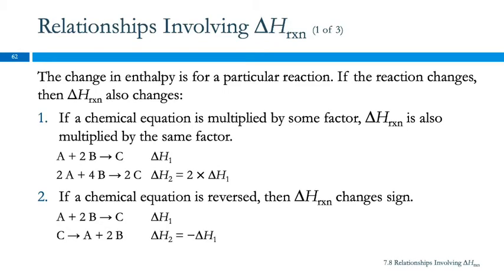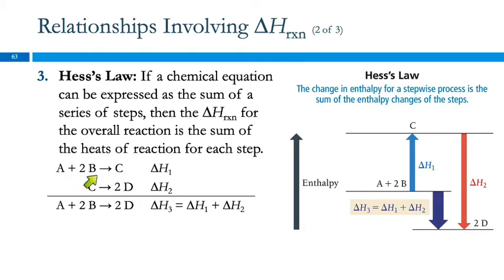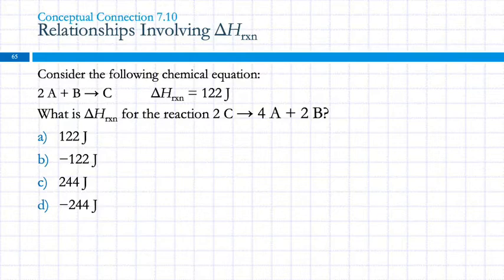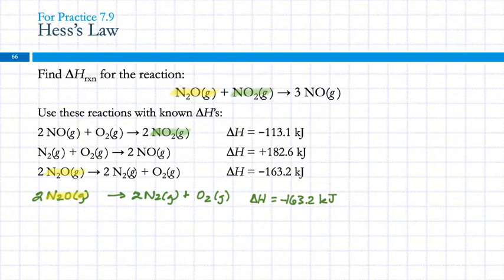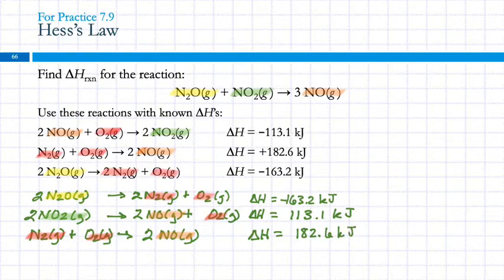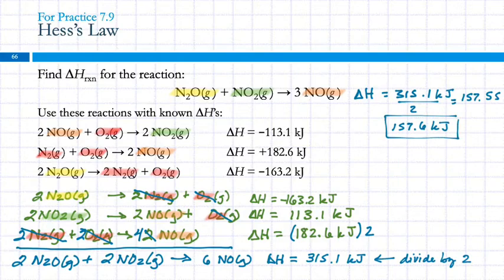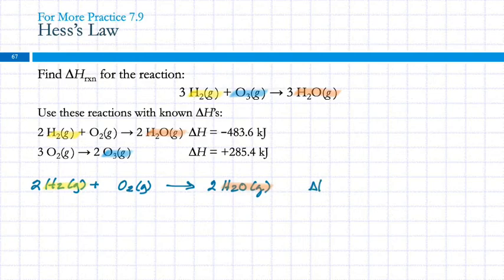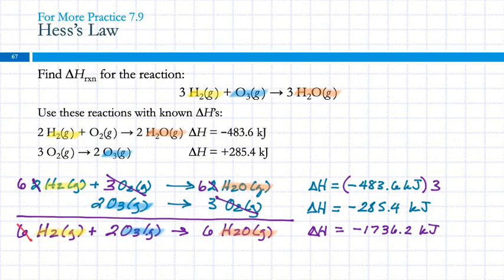7.8 Relationships Involving ΔHrxn